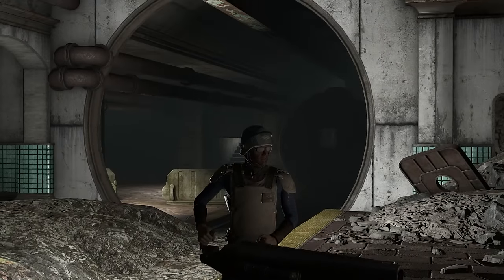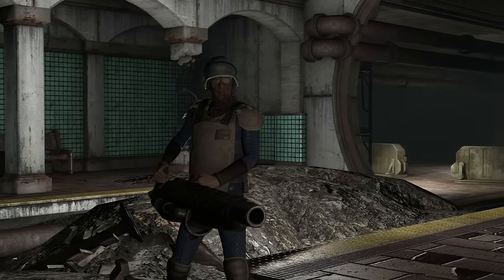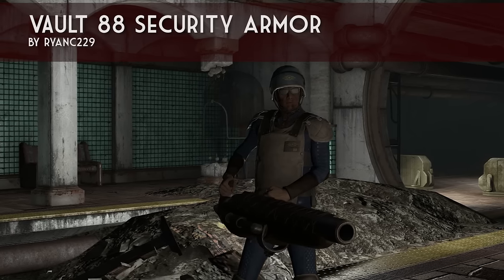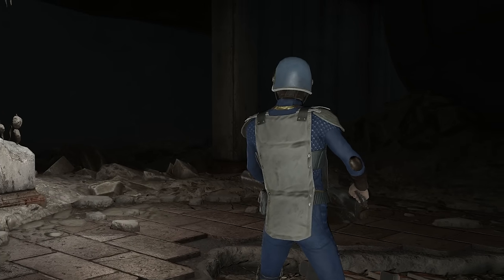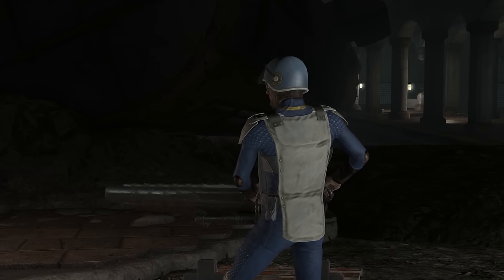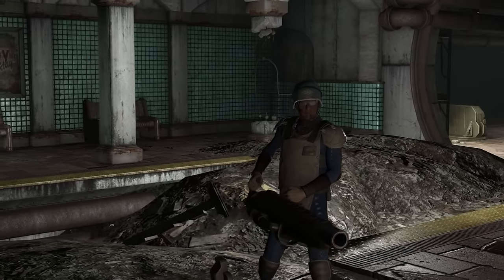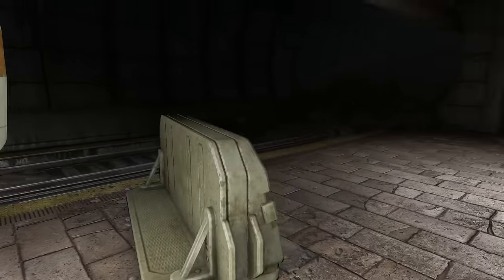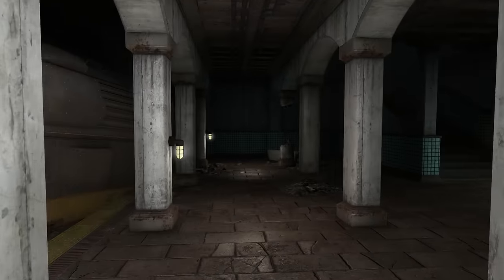Vault 88 Security Armor - How to Get It - Vault-Tec Workshop Fallout 4 PC & XB1 Mods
Vault 88 Security Armor